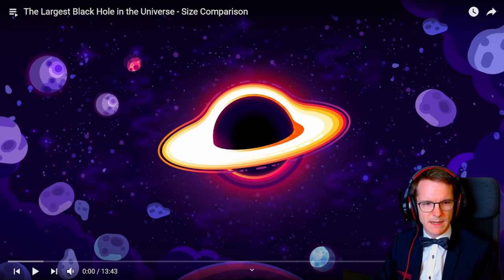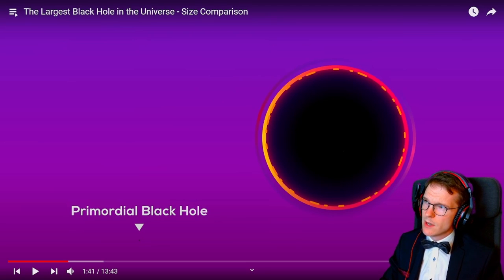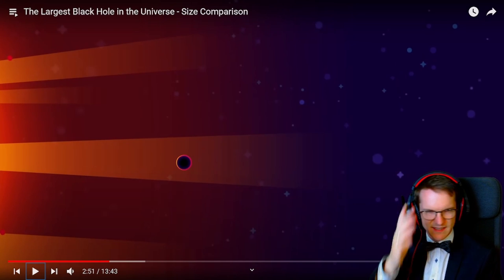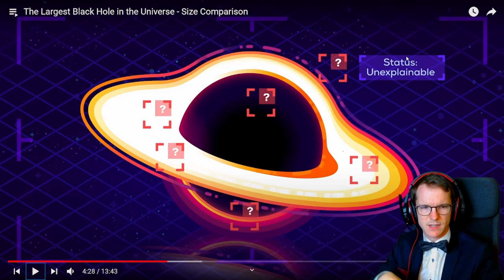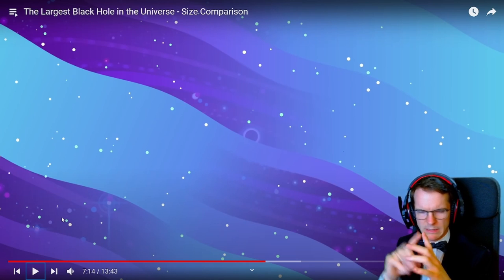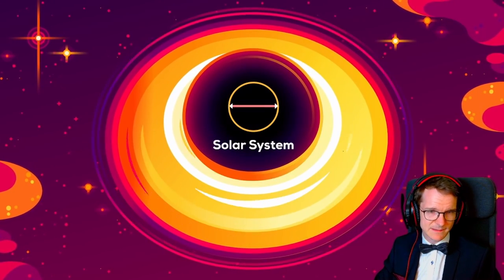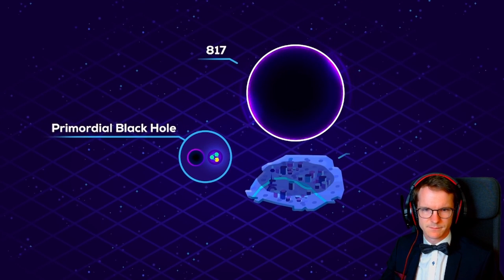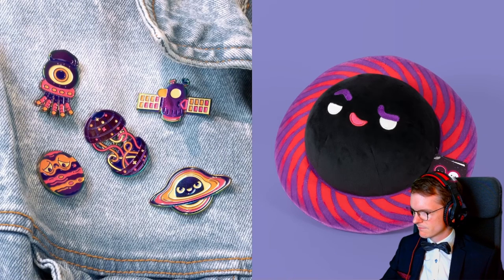Reacting to "The Largest Black Hole in the Universe - Size Comparisons"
So this is a reaction I was asked to do by a friend. I decided to record it, so if anyone is interested in that, I hope you have some fun with it. =)
Please keep in mind, that this is not my main area of expertise in physics, so you will e.g. see me misremember one formula.

Happy sciency day to all of you!